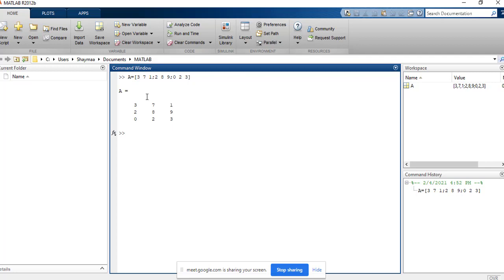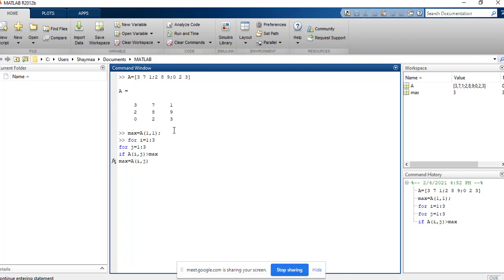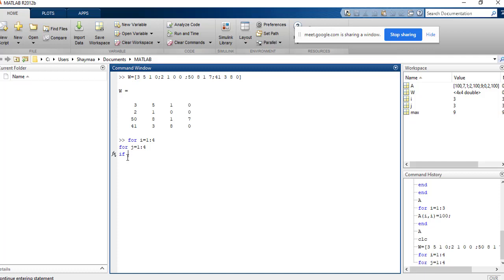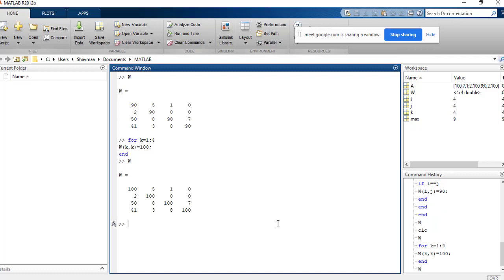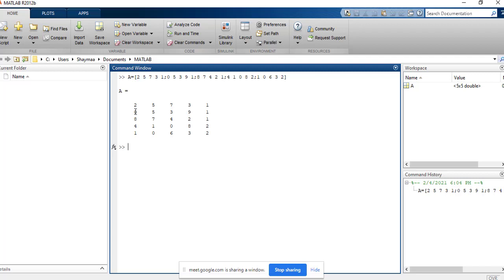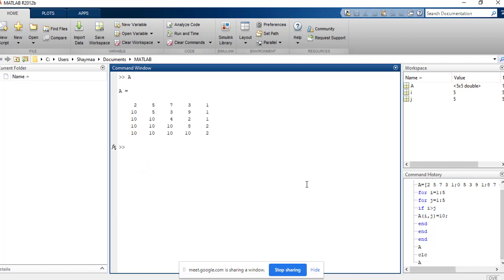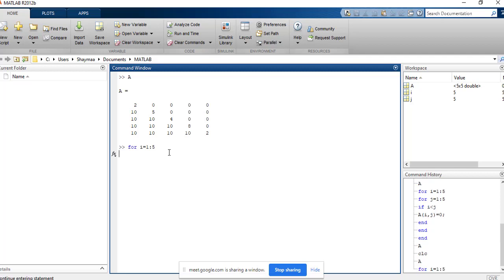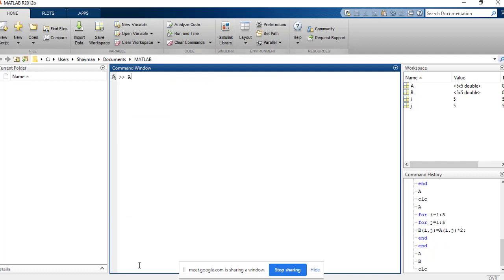Programming applications - 7